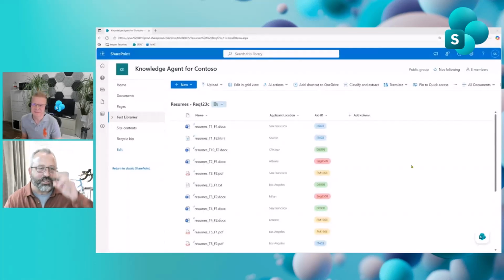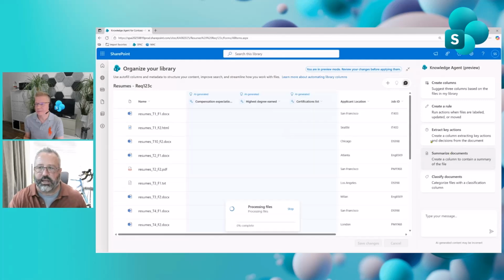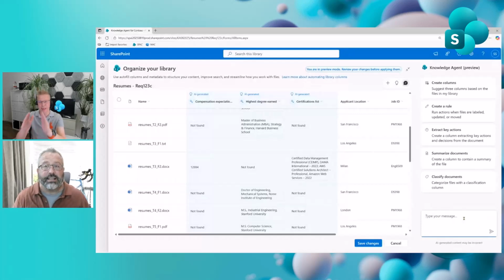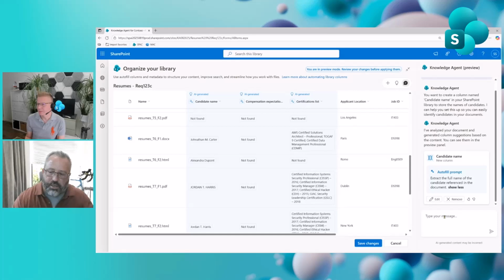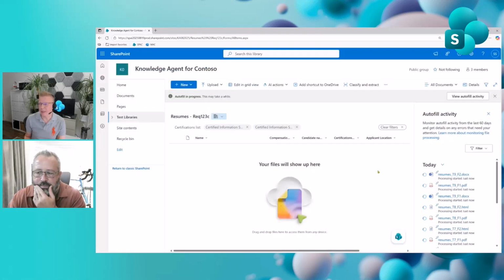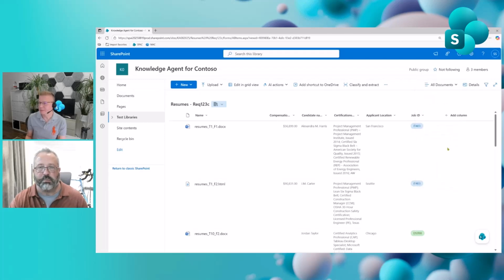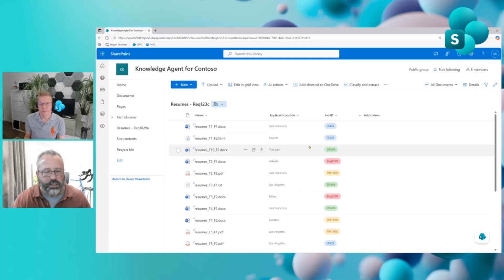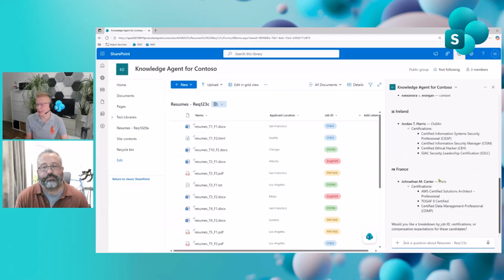Introduction to Knowledge Agent document library metadata capabilities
📺 We’re excited on the new Knowledge Agent which helps your organization prepare content for AI with different features. Knowledge Agent is an AI-powered assistant built into SharePoint, designed to help you manage, organize, and get more value from your content. It makes your files, pages, and sites Copilot-ready—so you can work smarter, not harder.

In this video we'll have a closer look on the document library metadata features which enables automatic metadata extraction and natural language integration for easy access and manipulation of the information in the document libraries. We are looking forward for your feedback on the new feature - please let us know your thoughts 👋

📃 Agenda
00:00 start
03:21 live demo
04:33 Organize this library
09:31 Autofill activity
11:30 Creating rules
12:48 Ask a question
14:24 next steps